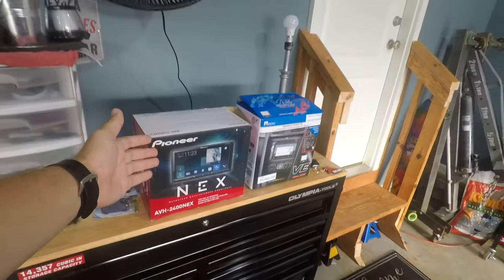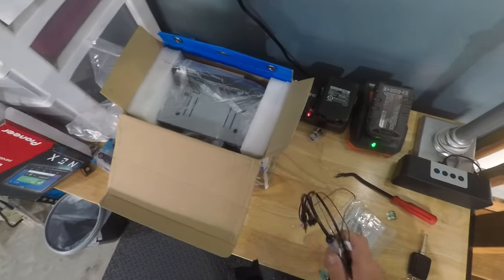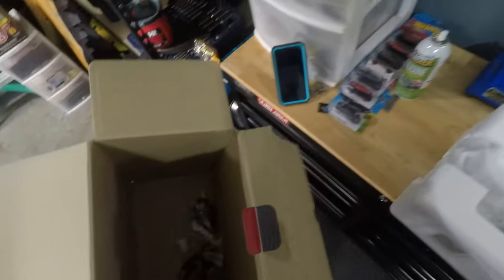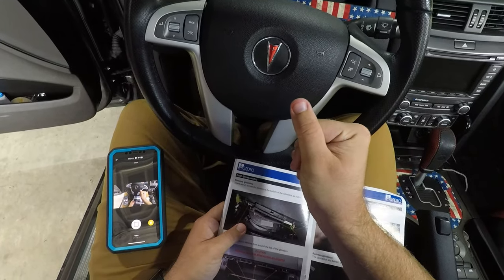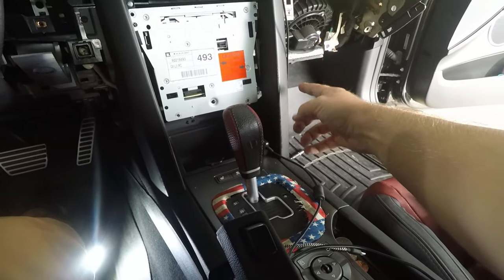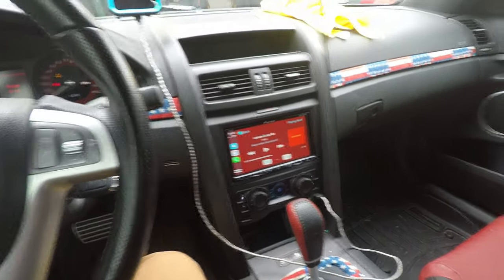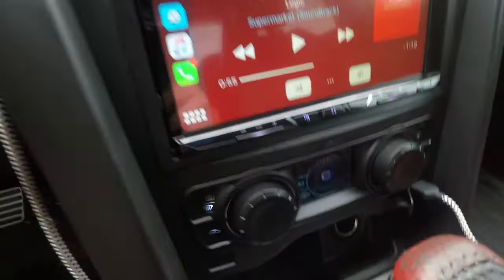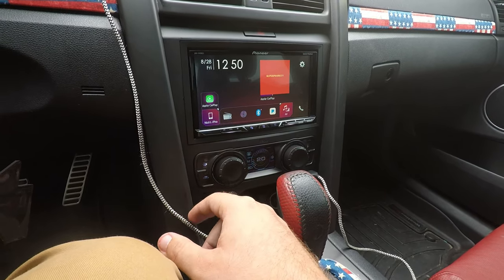Pontiac G8 AeroPro Install! Huge Upgrade!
In today's video we install the recently arrived AeroPro fascia kit for aftermarket double dins in the G8! The process was involved but the instructions included were very helpful! I did not cover the radio itself in depth so let me know if you would like a video solely on that. Hope you guys enjoy!